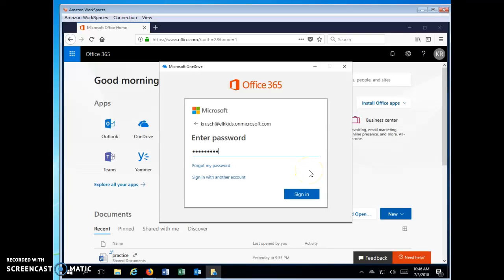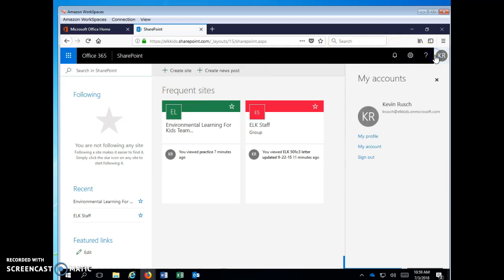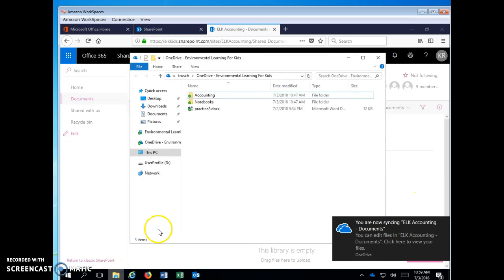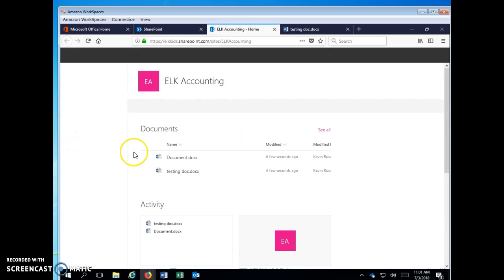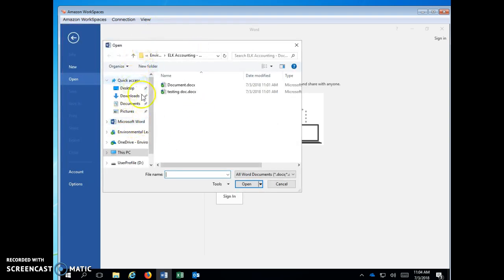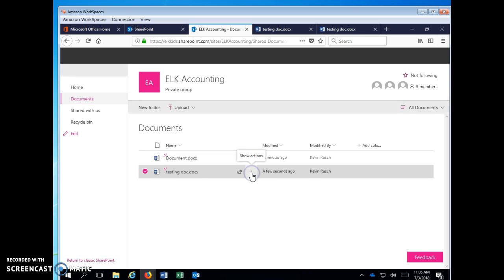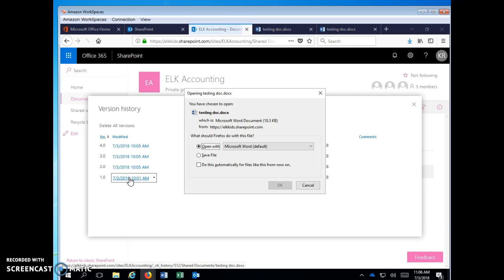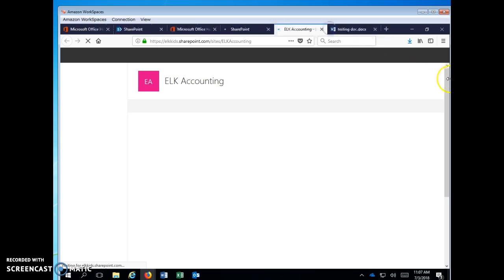A little more sharepoint